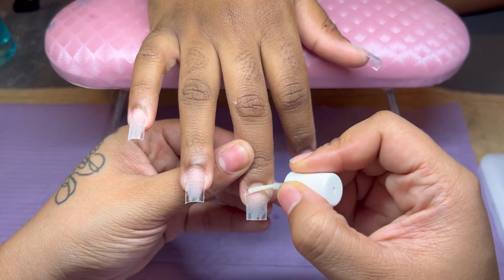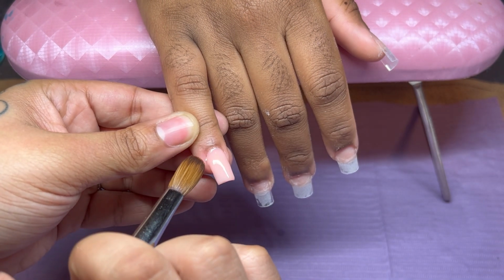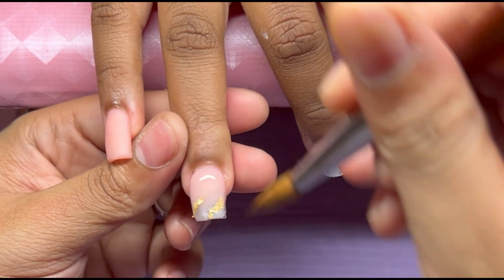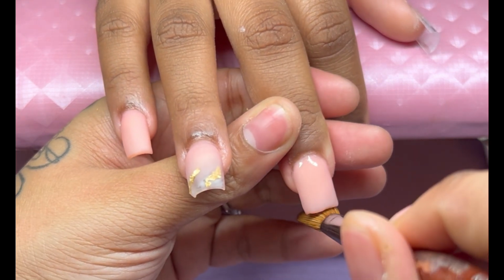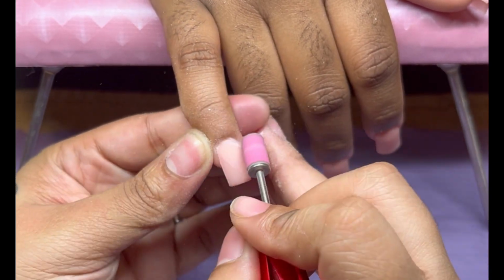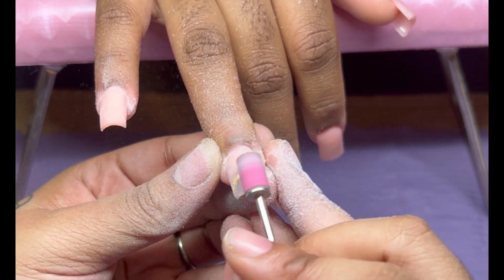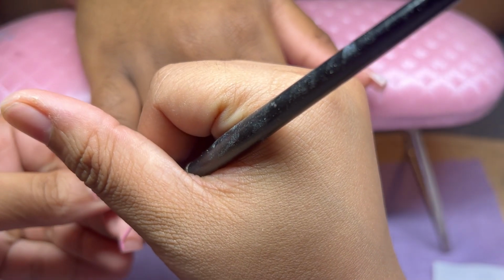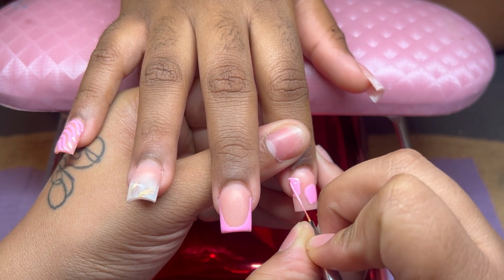SHORT FREESTYLE ACRYLIC NAILS | PINK ACRYLIC FRENCH NAILS